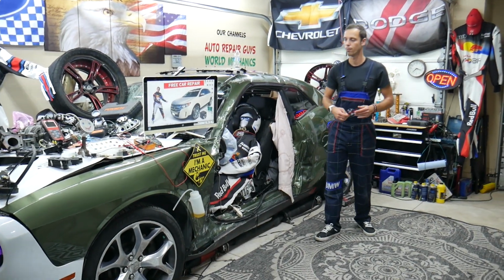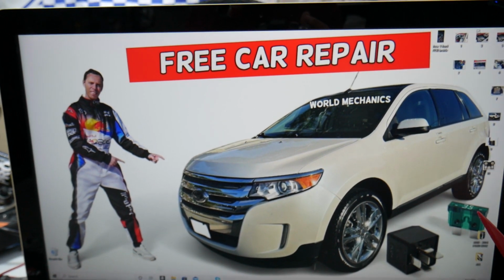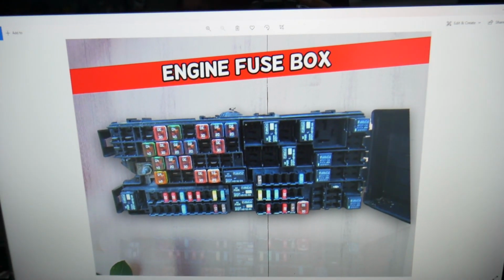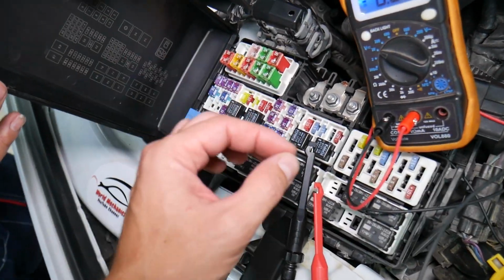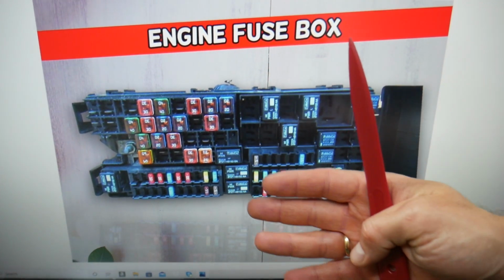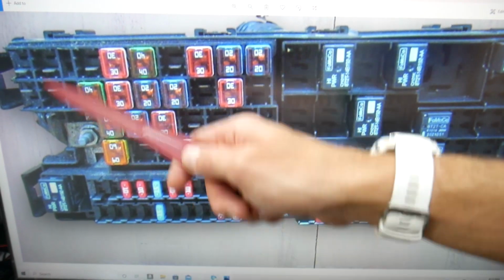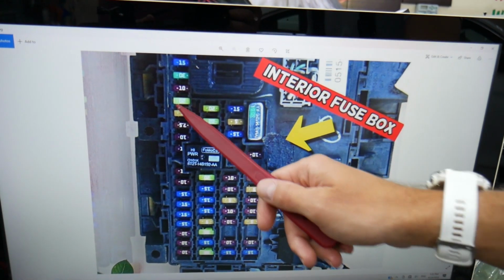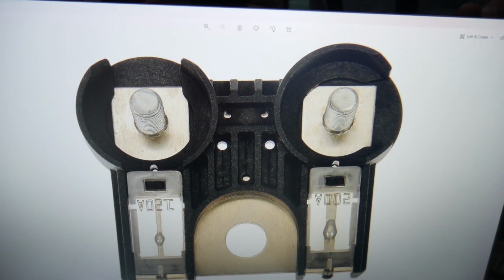FORD EDGE FUEL PUMP FUSE 2010 2011 2012 2013 2014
2010 Ford Edge fuel pump  fuse, fuel pump  not working fuse location
2011 Ford Edge fuel pump  fuse, fuel pump  not working fuse location
2012 Ford Edge fuel pump  fuse, fuel pump  not working fuse location
2013 Ford Edge fuel pump  fuse, fuel pump  not working fuse location
2014 Ford Edge fuel pump  fuse, fuel pump  not working fuse location